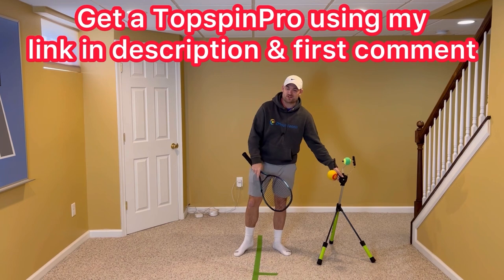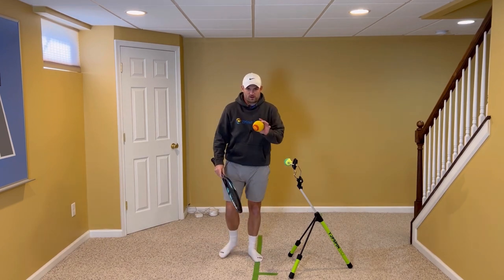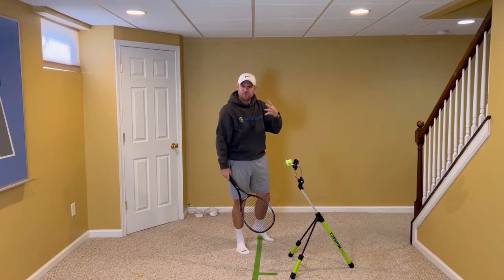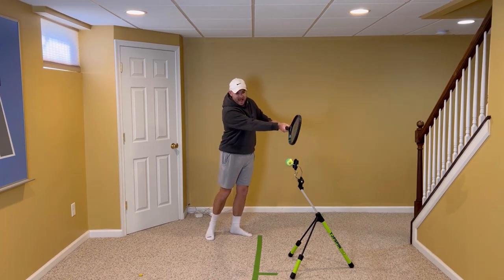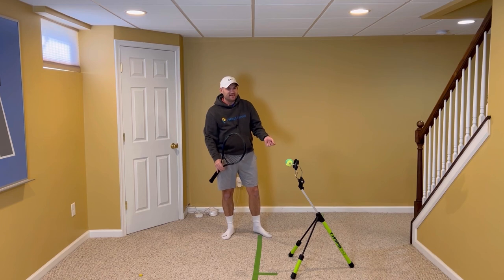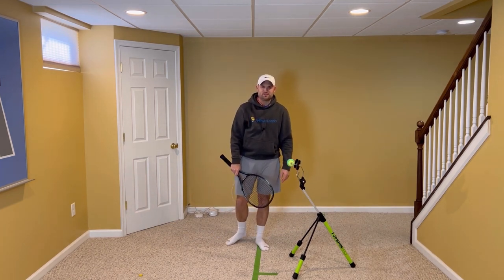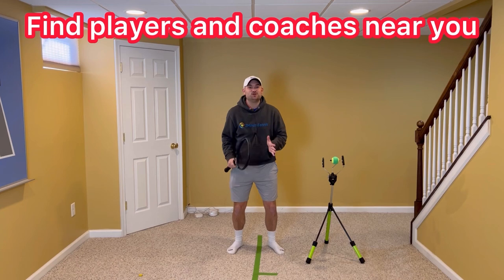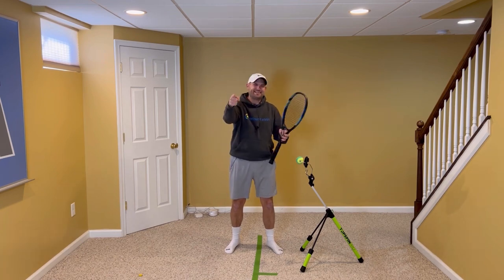Don’t Roll Over The Ball For Topspin (Consistent Tennis Technique Explained)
Go to 2MinuteTennis.net to have Ryan analyze your whole game
1. Tilt your strings down prior to contact
2. Then swing low to high as you feel like your racket stays at a consistent angle just before, during, and after contact